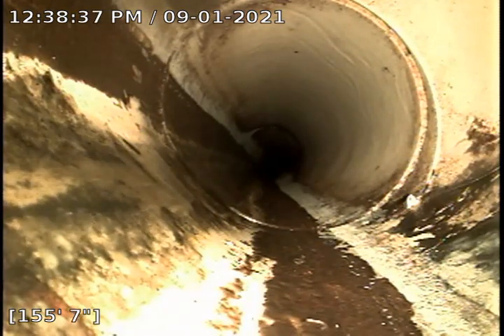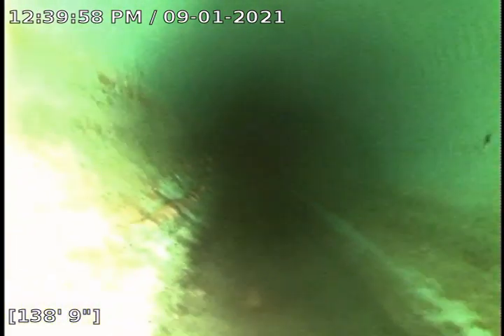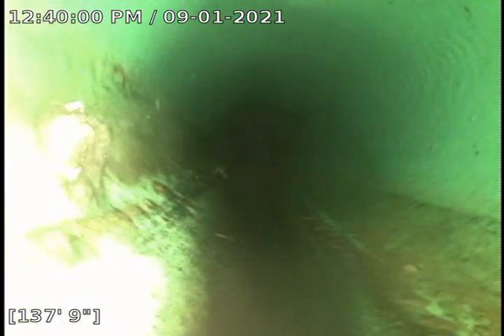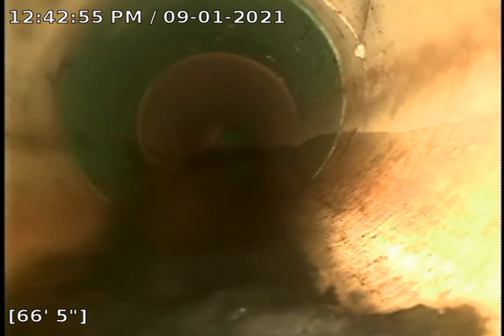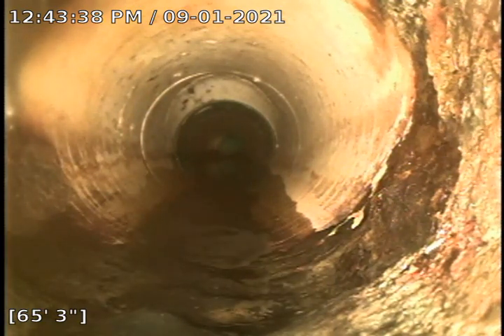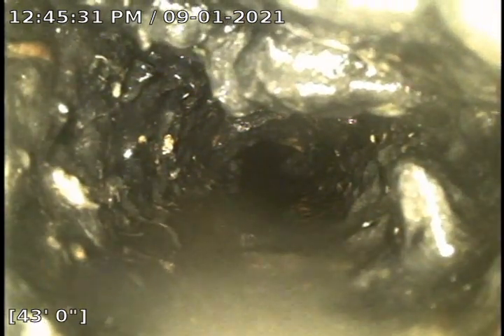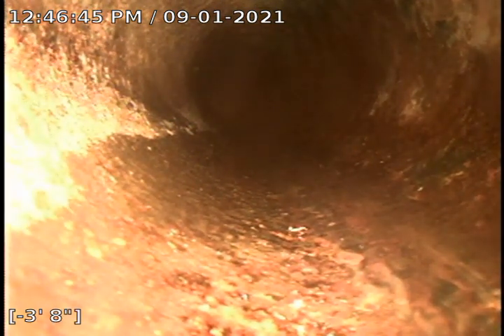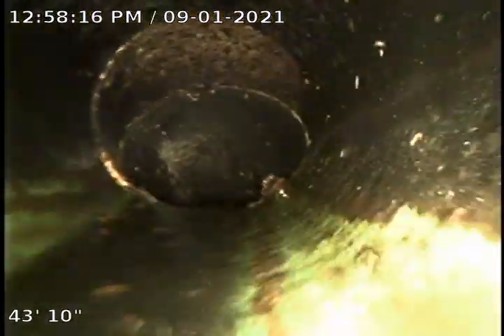821 east 6th st